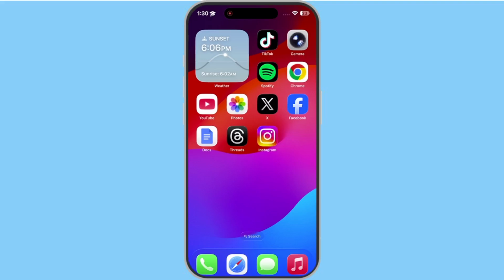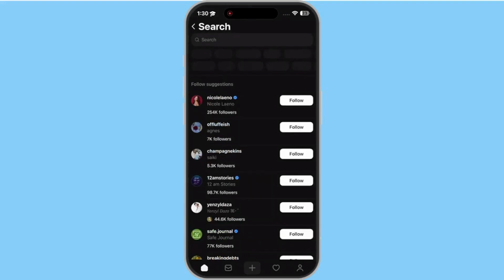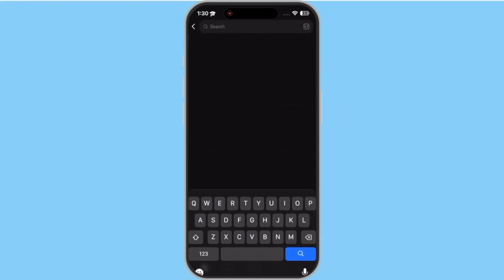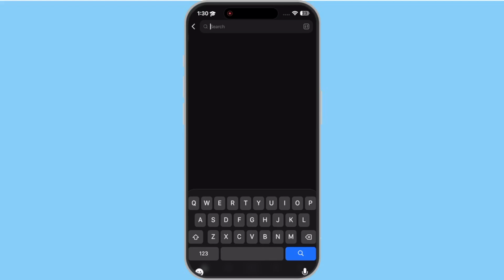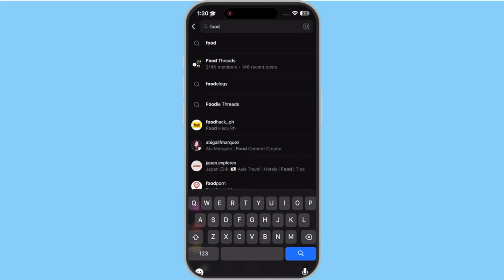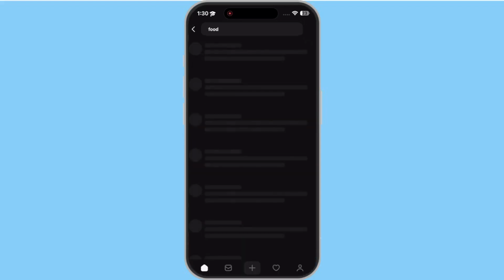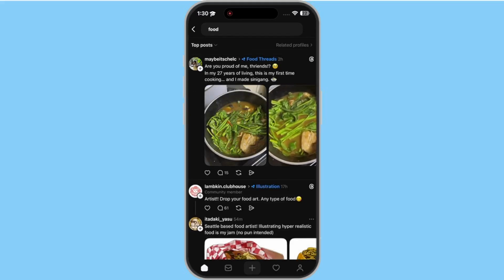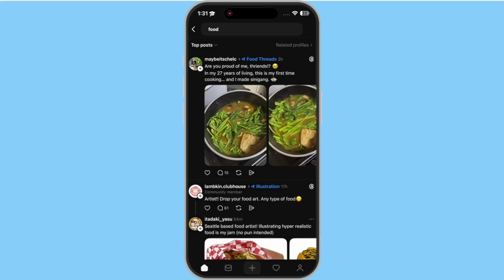How To Search Keywords In Threads [Shortcut]